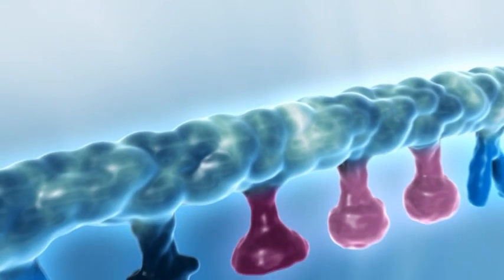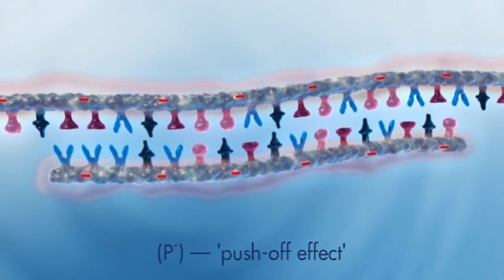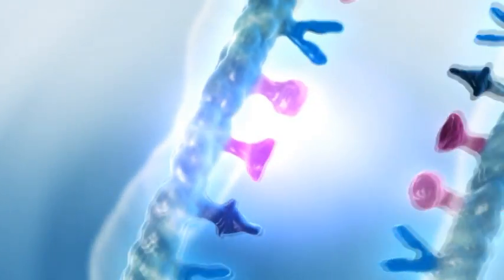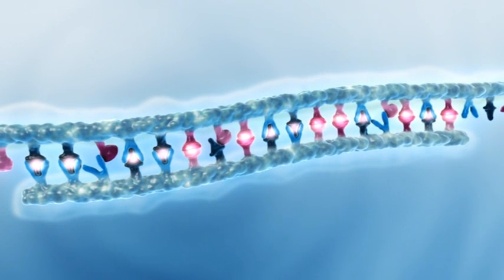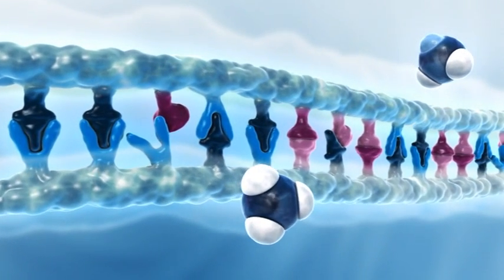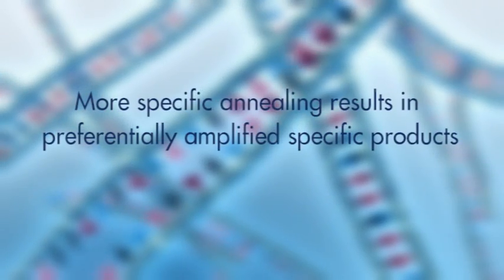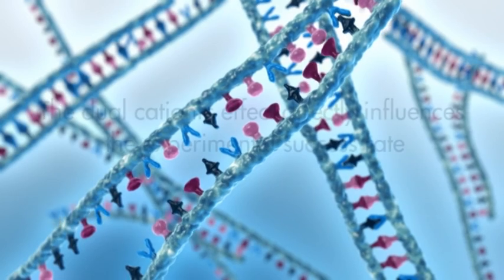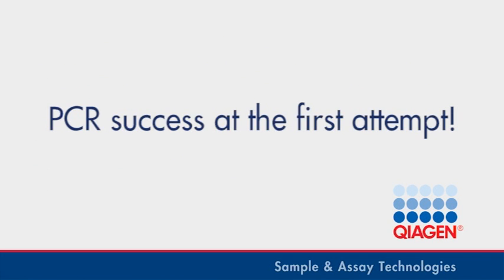Watch QIAGEN's unique PCR buffer in action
PCR doesn't have to mean tedious and time-consuming optimization. With QIAGEN's unique PCR buffer, you can quickly achieve highly reliable PCR results. Want to find out how? Check out this animation.